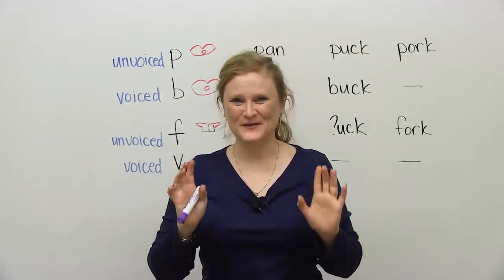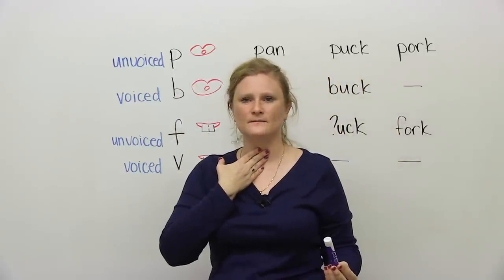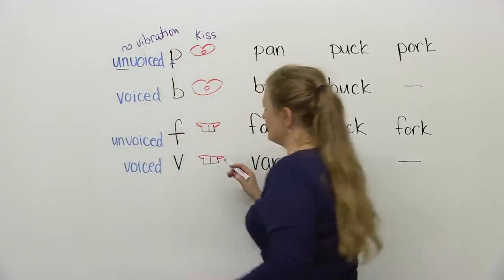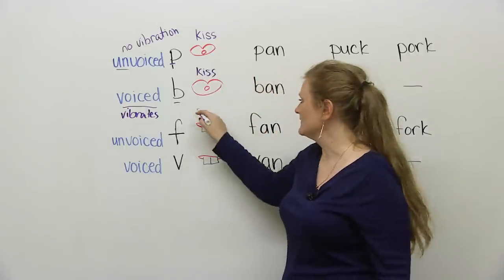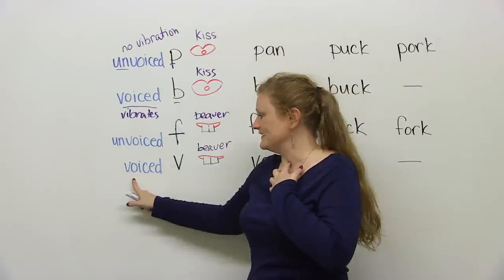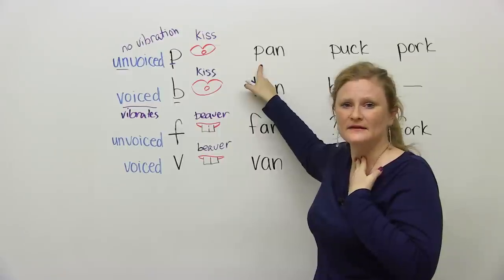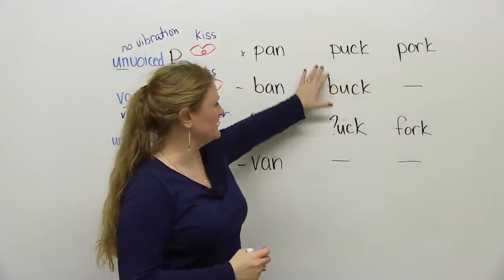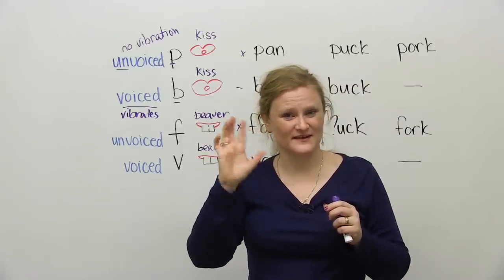Speaking English: How to say P, F, B, V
Do you want to sound like a native speaker? Practice your pronunciation with me! P, F, B, and V can be difficult to pronounce, especially since some languages do not have these exact sounds in their alphabet. In this lesson I will teach you how to easily start pronouncing these letters correctly. You'll also learn the difference between voiced and unvoiced letters. Improve your pronunciation of English words with me, Ronnie!

TRANSCRIPT

Welcome to the pronunciation lesson with Ronnie. That took me a bit, but I've gotten it now. Today, I'm going to teach you the differences between one, two, three, four letters in English that are very difficult. But after you hear and see this lesson, it's going to be a lot easier for you. Again, with most letter sounds in English, the reason why it's so difficult is because in your language, maybe you do not have this sound at all. Or the sounds in your languages are very, very similar. So instead of saying a P, it's a mix between a P and an F.

So let's go through one thing that's very, very important when you're learning any word that you're going to say, and it is what I've written in blue here: unvoiced and voiced. Do you know what the difference is between "unvoiced" and "voiced"? I will teach you. What you've to do is you have to put your hand on your throat. Not too hard. Don't kill yourselves. And you're going to make this sound. Just the letter. You're going to "puh, puh, puh." Now, when you make the "puh" sound, you've to be careful of two things. The first one is your mouth. What is your mouth doing? Okay? When you make the P sound, your lips have to go together and blow out like you're smoking. So it's "puh, puh". Okay? I like to call this "kiss mouth". So when you make a kiss mouth, it's like you're going to kiss someone. You go, "puh". Or you can call it a "smoking mouth". It doesn't matter. When you are saying the P sound, you're going to make your kiss mouth, "puh"; you're going to put your hand on your throat; and you're going to realize that your throat or your vocal cords do not vibrate. So try. "Puh, puh". You should not feel any vibration in your throat. This non-vibration is called "unvoiced". So if something is "unvoiced", it means it does not vibrate in your throat. So "unvoiced" means no vibration. Okay? So the P sound is a kiss with no vibration.

Let's look at an example of a "voiced" letter. We're going to make the same mouth style, and we're going to blow a kiss or a smoke. But the difference between the P "puh" and the B, is that when we make the B sound, you have to vibrate your throat or your vocal cords. So you have to go "buh, buh, buh". Your lips are making the same movement, but the vocal cords are going to vibrate. So try this. "Buh, buh, buh." Then, if you do it without voicing it, it's "puh, puh, puh". So your lips are making the same movement, but your vocal cords vibrate and do not vibrate. So if it's voiced, it means that your vocal cords vibrate.

The next letter that a lot of people have problems with is the F. Now, when I make the F sound -- "fff, fff" -- I need to do something very important. I need to take my teeth and stick them out over my bottom lip. I like to call these "beaver teeth". Have you ever seen a beaver? Do beavers have teeth? Sometimes, the animal beaver has teeth. And beavers have very predominant -- very big front teeth because they chew trees. So when I say "beaver teeth", I mean you stick your teeth out like a beaver. Okay? So this sound is very different from the P and the B sound because first of all, your mouth is making a different position. So when you make the F sound, your teeth are out, and it is unvoiced. So again, you're going to put your hand on your throat and go "fff". The air is going to come out at the bottom of your teeth between your bottom lip and your top teeth. So it's "fff". It feels like you're pushing the air down. "Fff." With the P and the B, you're pushing the air out like you're smoking. With the F, the air is going down. So try. "Fff, fff, fff."

When we say the V sound or the "vuh", again, we're going to have beaver teeth. So you're going to stick your teeth out, except this time, it is voiced. So like the F sound, same mouth position, but you must vibrate your vocal cords. So it's "vuh, vuh, vuh." This is rather difficult, so I suggest you practice. "Vuh, vuh, vuh." It might take a little bit of time and a little bit of practice for you to get it. But the important thing for you to understand is that F does not vibrate, and "vuh" vibrates.

So a lot of people maybe have problems with the B and the F, okay? So you've to look at this. The B is a kiss mouth, "buh, buh". And the F is a beaver mouth, and it's "fff, fff".